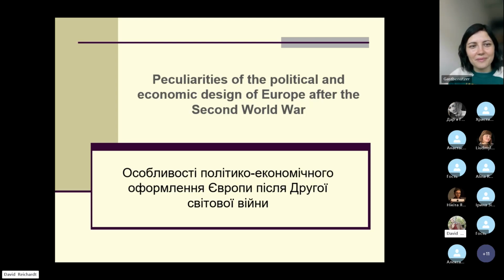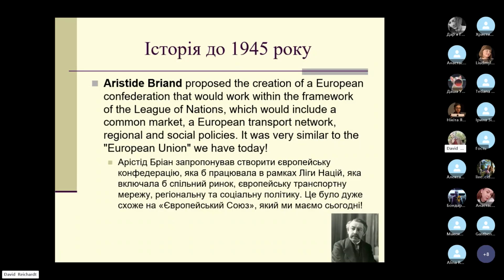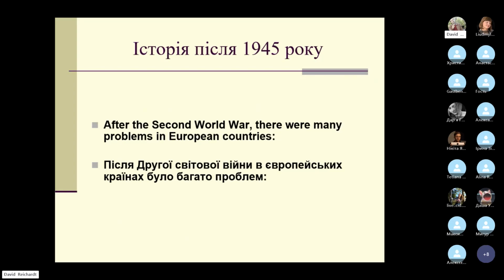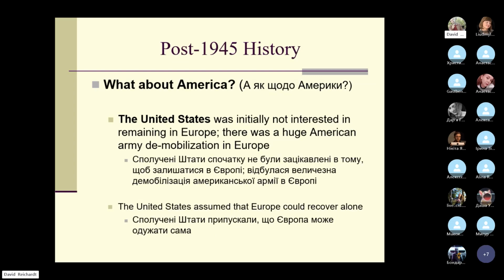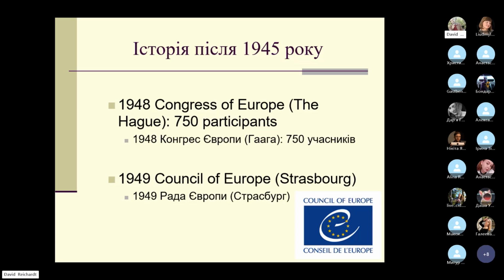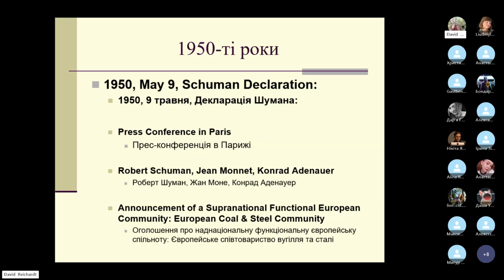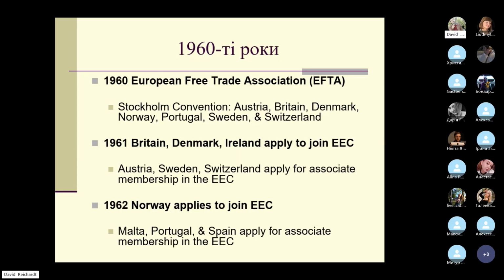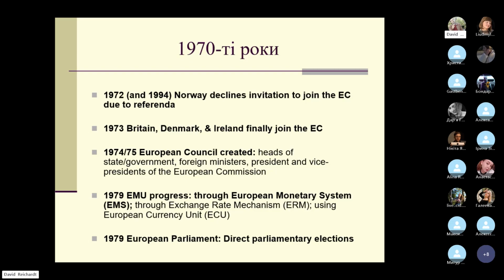Лекція 3. Девід РЕЙХАРД "Особливості політ., економ. та безпековогу дизайну ЄС після II світової"